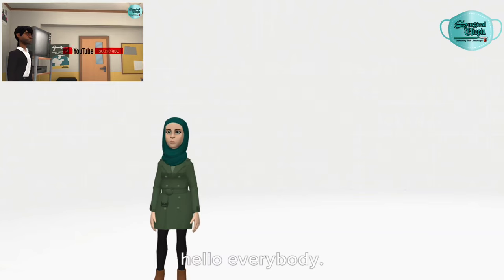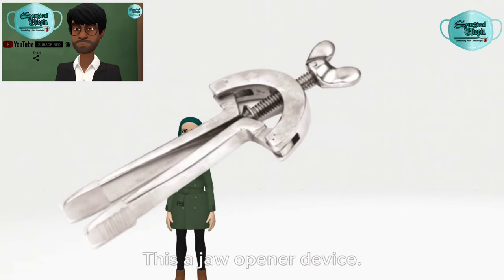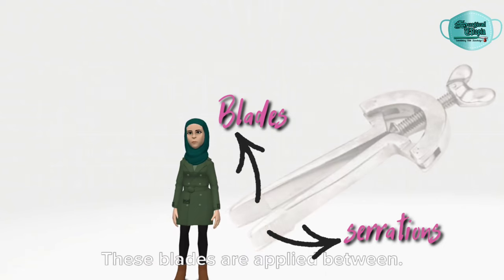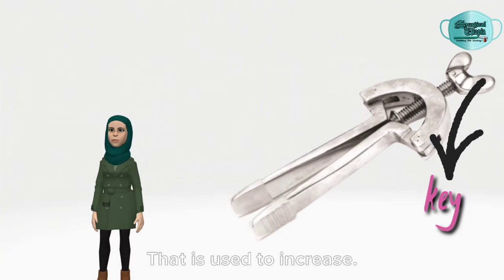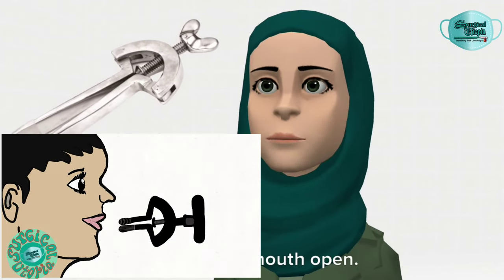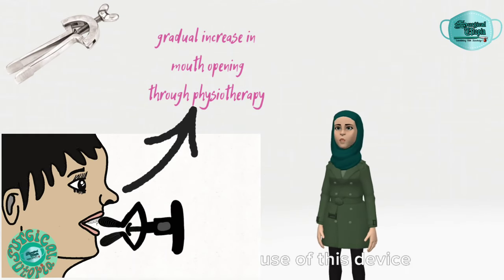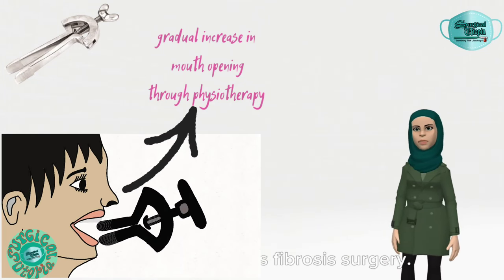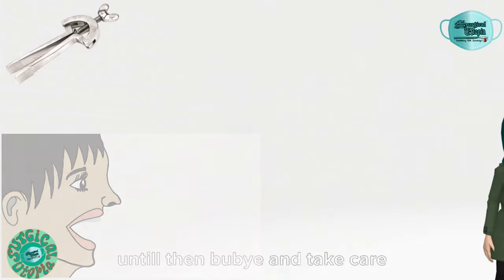HEISTER JAW OPENER || INSTRUMENTS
HELLO FELLAS!!!
HOPE ALL OF YOU ARE DOING GREAT
 LETS LEARN CONCEPTUALLY...